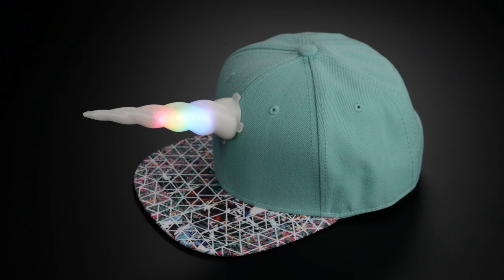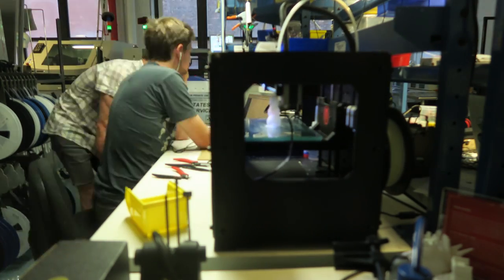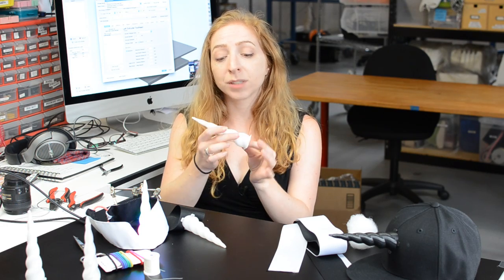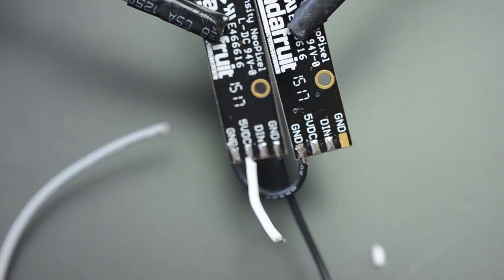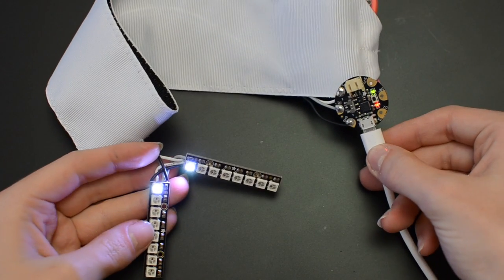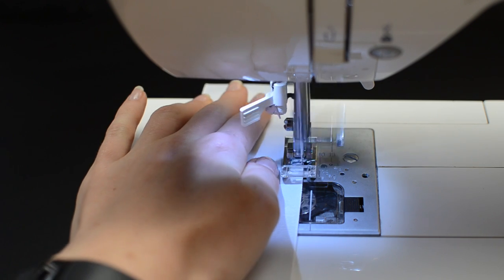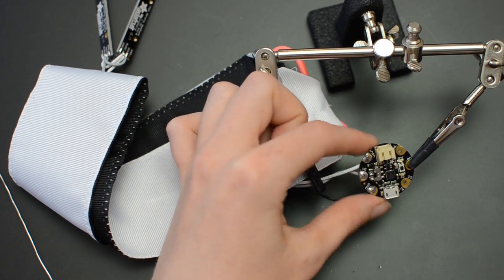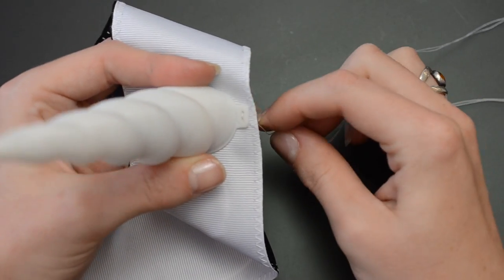Unicorn Horn with 3D Printing & NeoPixel LEDs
Searching for a simple costume project to bring your Unikitty or Lady Rainicorn to the next level? 3D print a flexible unicorn horn and illuminate it from within with NeoPixels and a GEMMA micro controller. Or forget the electronics and use glow in the dark NinjaFlex filament for a green glow with no batteries required.